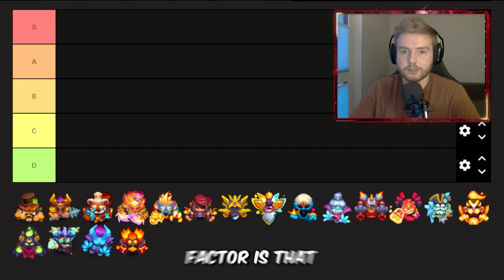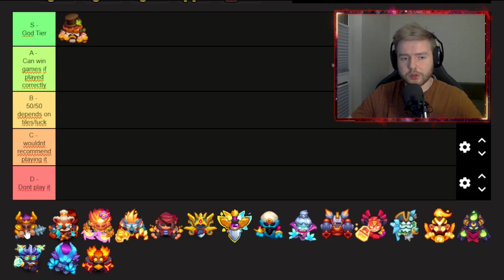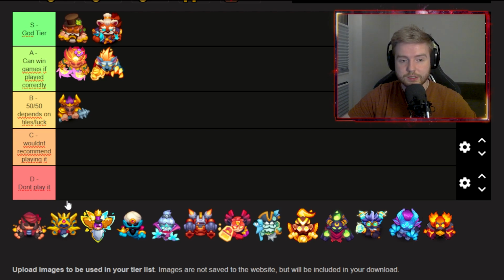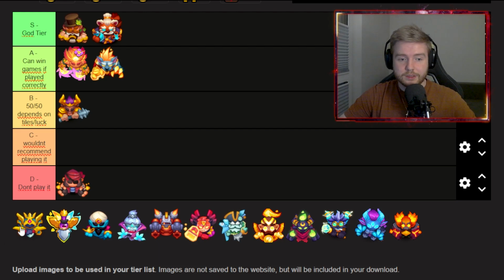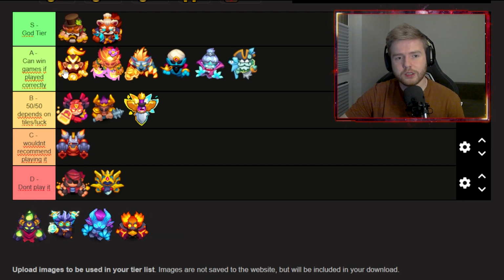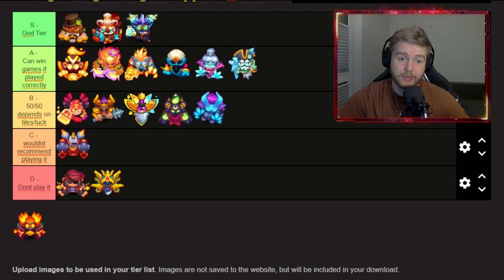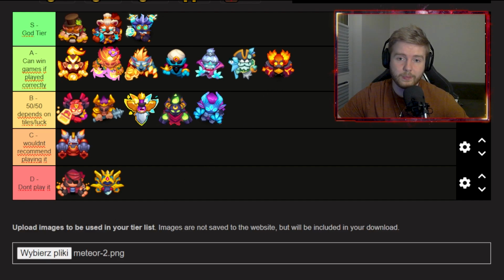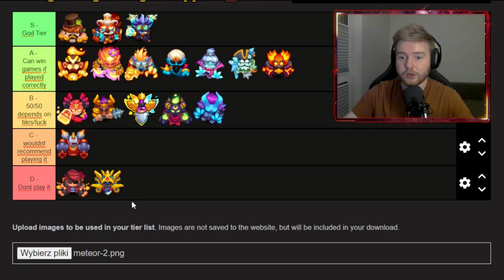LEGENDARY DPS UNITS TIER LIST | 24.1 | RUSH ROYALE